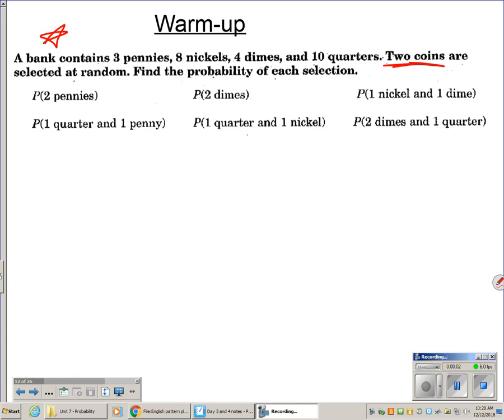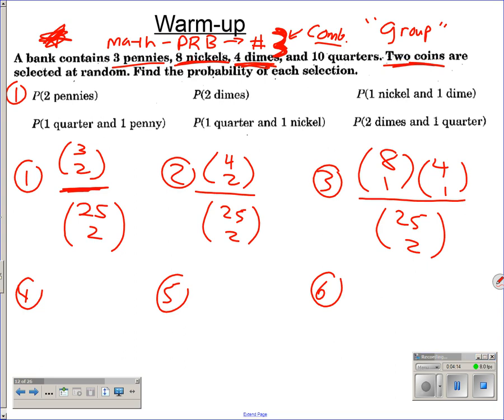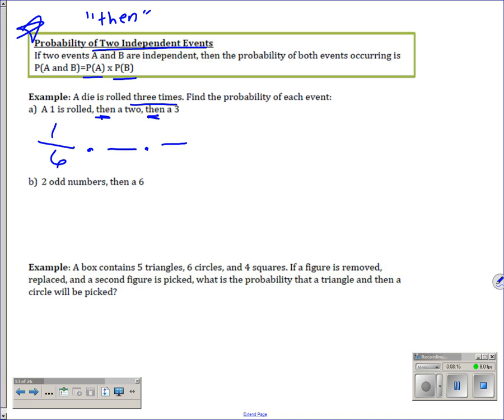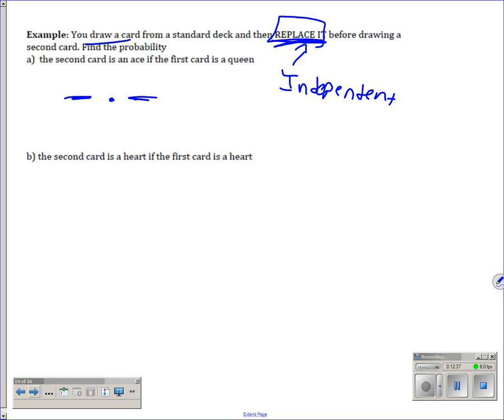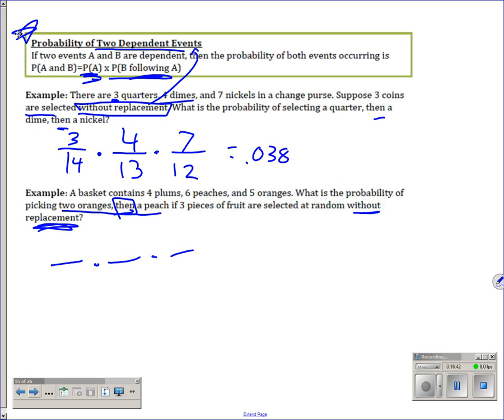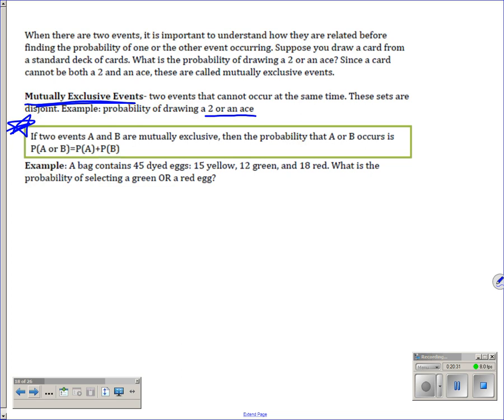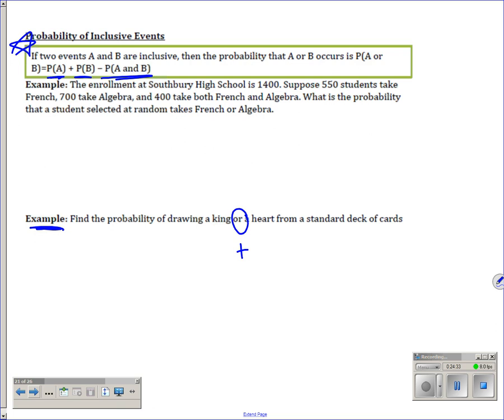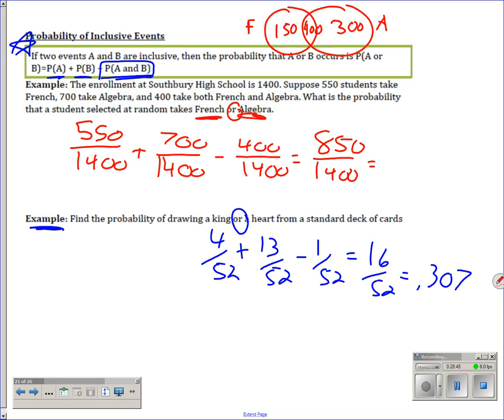Video Lesson On Day 4 Indpendent and Mutually Exclusive Probability